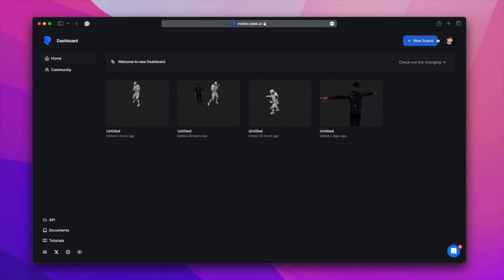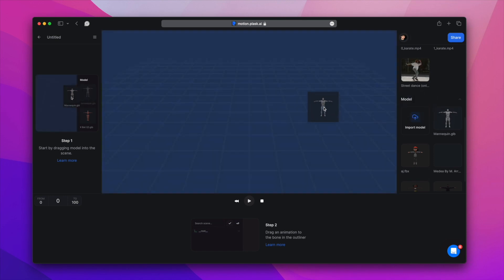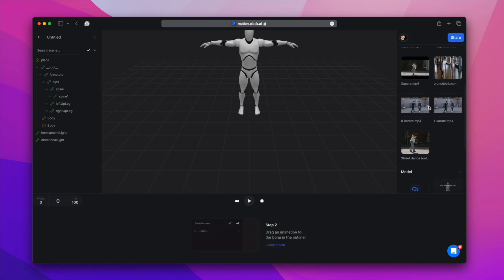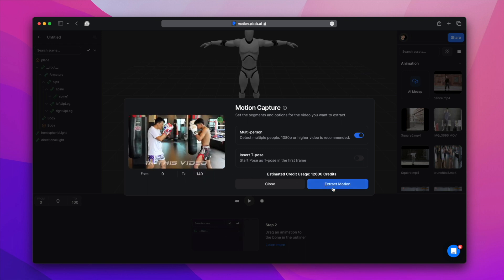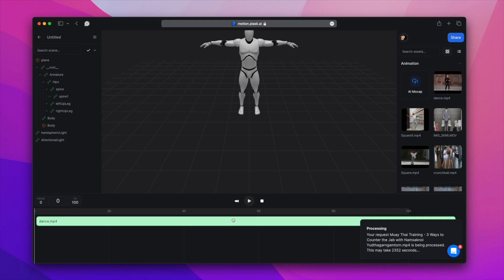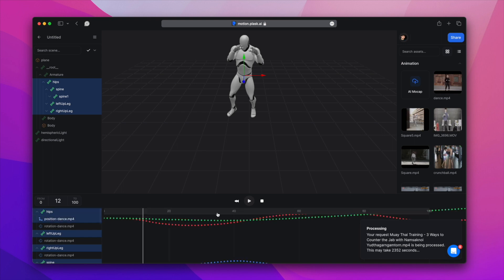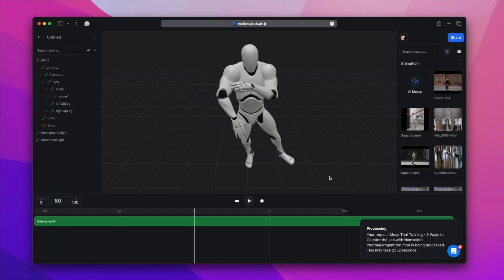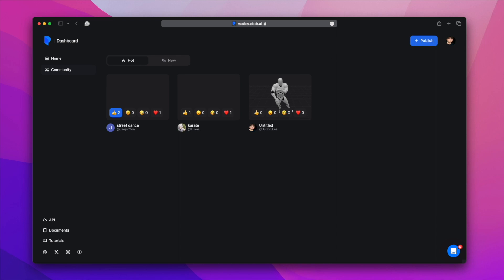Plask Motion Tutorial: From AI MoCap to Editing and Collaboration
Plask has updated its editing and collaboration features. We're also giving away a $140 coupon for completing a survey and interview.